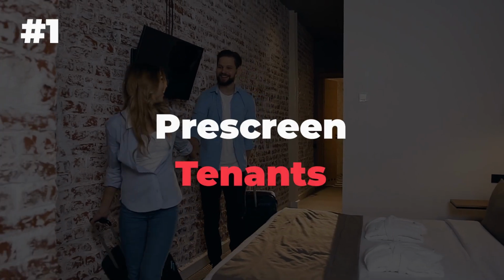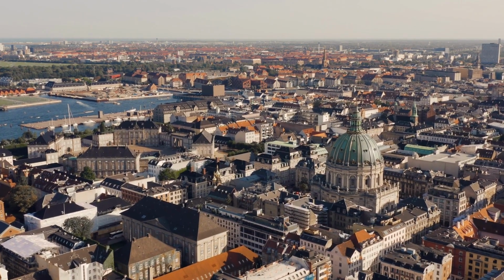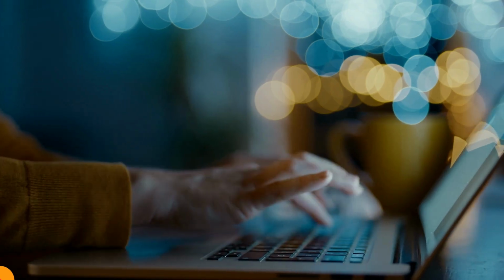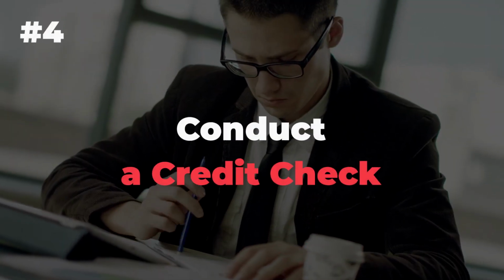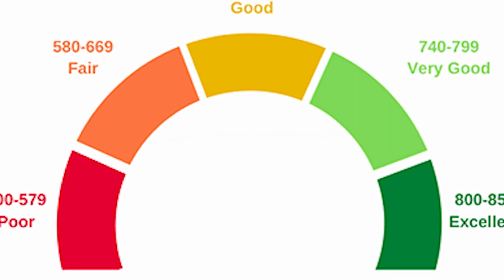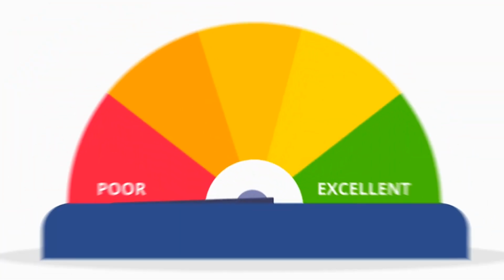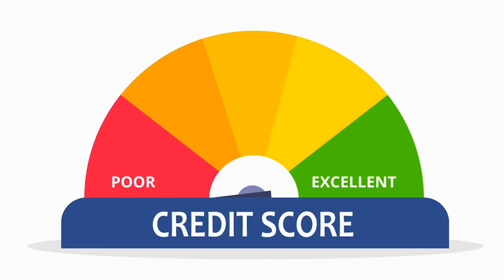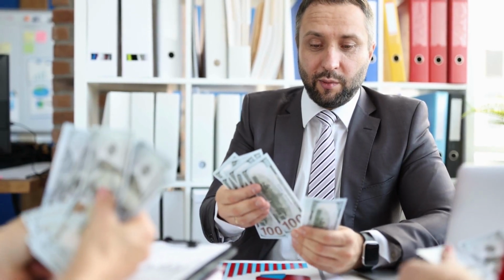How To SCREEN Tenants For a Rental Property (Free Method)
How To Properly Screen Tenants For Rental Property (Real Estate) 2023

Investing in rental properties requires proper tenant screening and background checks when trying to pick the right tenants that plan to rent with you. As landlords, the tenant screening process is a way to check if your tenants are the right fit for your house. Whether you are a property manager or owner, there are free management services online that allow you to pre check all tenants backgrounds. Enjoy!